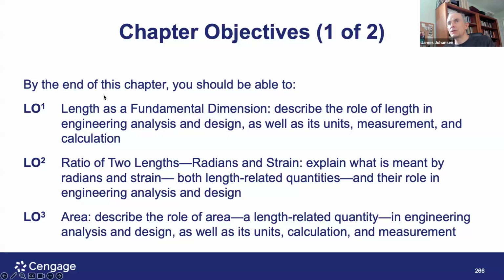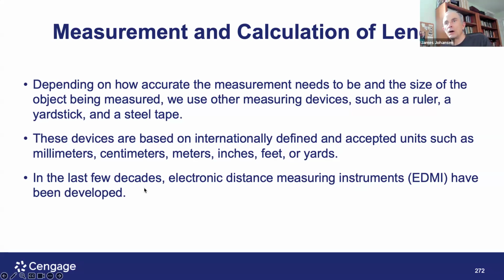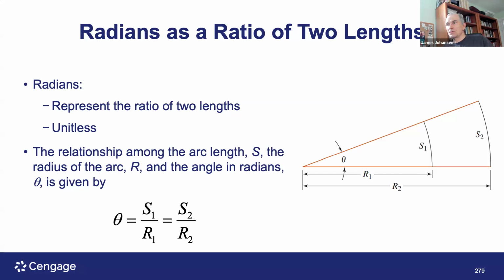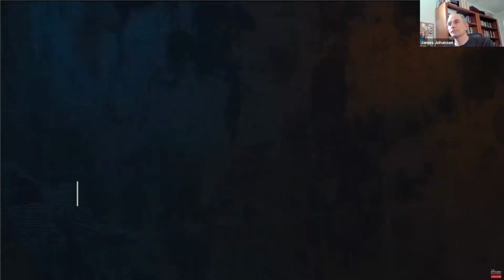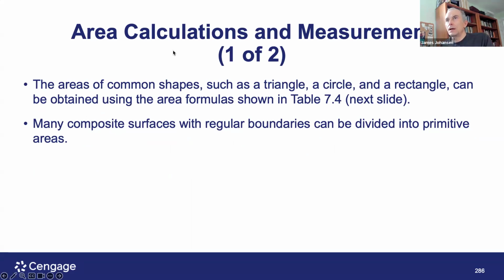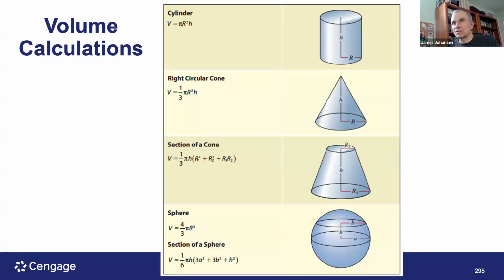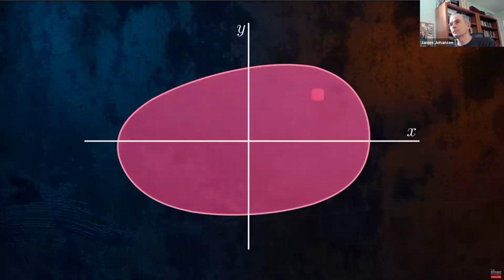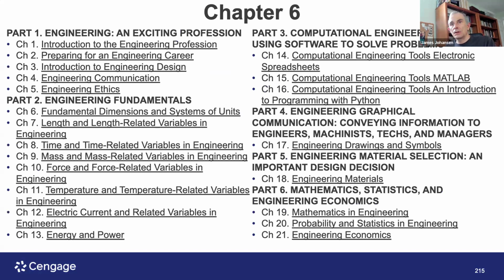Intro to Engineering and Computing 08